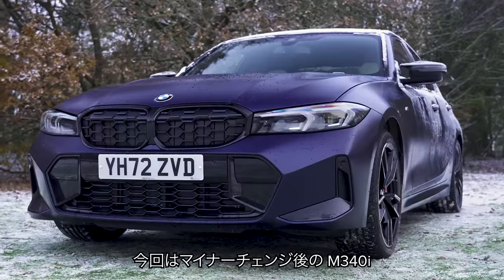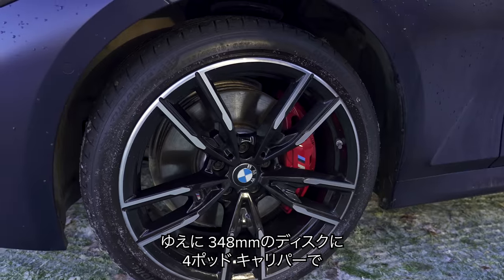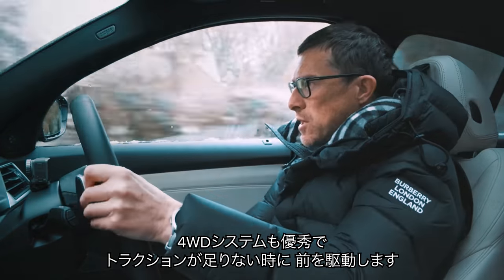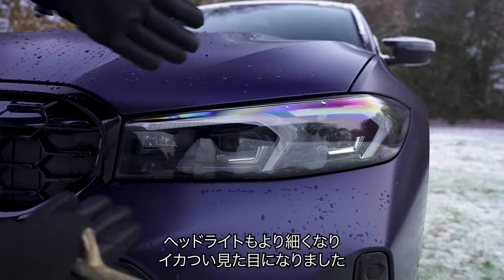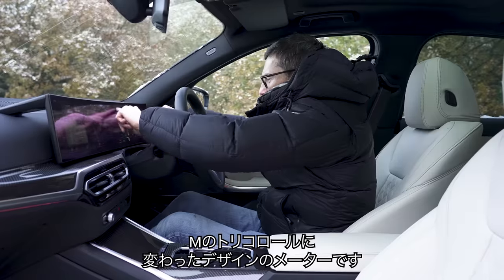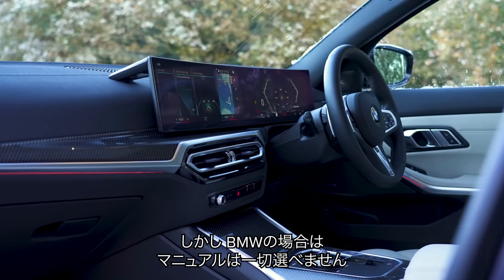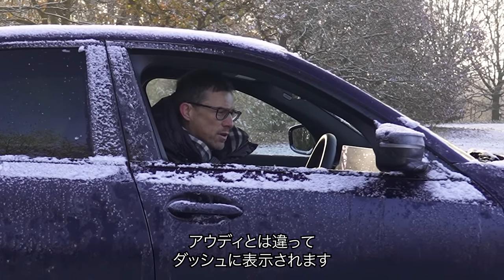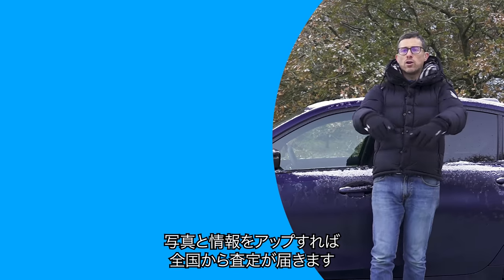【詳細レビュー】新型 BMW M340i - ファミリーユースでも使える万能セダン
今回は最近マイナーチェンジしたBMW M340iのレビューです！ ライト級のM3とも言えるこの車は、一体どんな車に仕上がっているのでしょうか？

デザイン面では、先代のM340iや普通の3シリーズと比べてもあまり変化は見られません。前から見ると、やる気に溢れるバンパーや、リアルなインテーク周り、六角形の加飾があしらわれたグリルなどの変更が見られます。また、リアバンパーにはフェイクのディフューザーが装着され、トランクリップスポイラーも新しくなっています。

室内もほとんど変わりませんが主な変更点として、BMW最新のインフォテインメントシステムとデジタルメーターを組み込んだ巨大なデュアルスクリーンが設置されたことです。また、スポーツシートが標準装備され、デジタルメーターのデザインとステアリングも新しくなっています。

ボンネットの下には、最高出力374馬力、最大トルク500Nmを発揮する3.0L 直6ターボ エンジンが搭載されています。もちろん、BMWの素晴らしい4輪駆動システムも搭載され、価格は930万円前後です。

そんな大金を払う価値はあるのでしょうか？
この動画を最後まで見て、あなたの目で確かめてください！